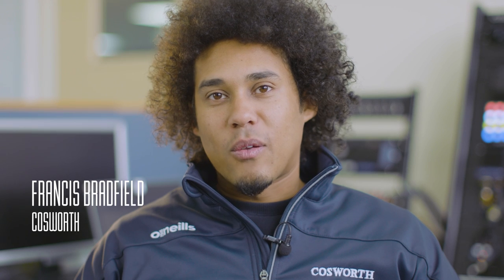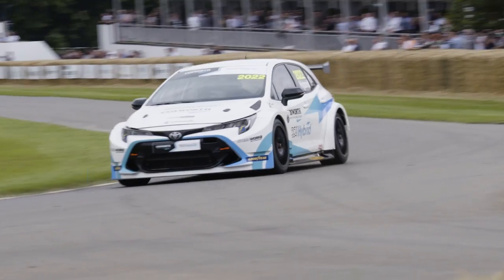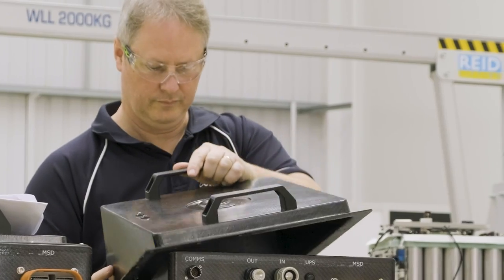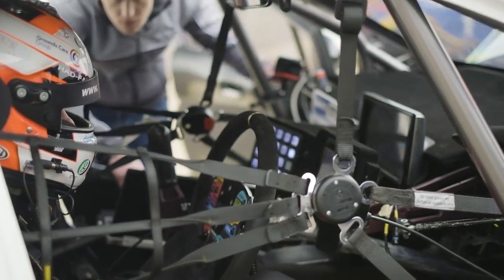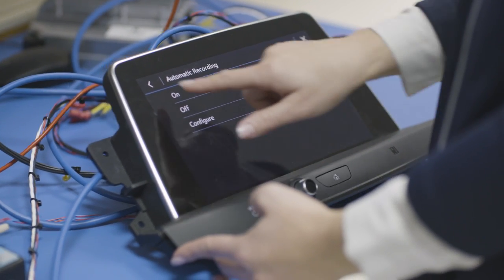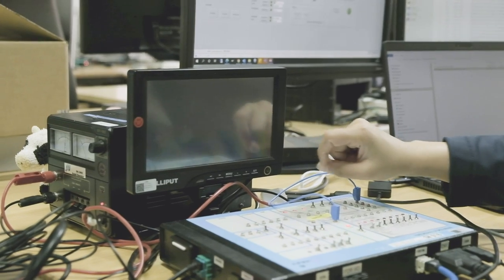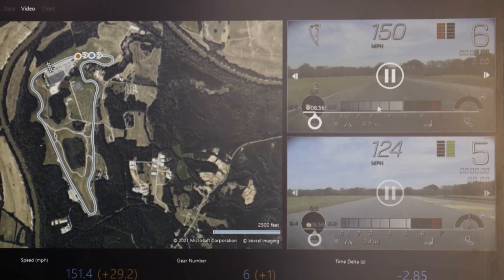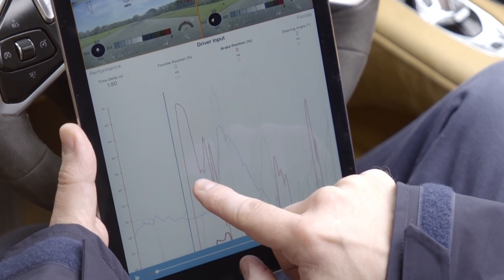Cosworth: AliveDrive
Tested in motorsport, applied by leading Automotive manufacturers.

Our AliveDrive performance software and hardware is fully integrable for track or road use, capable of syncing logged data with on-board video.